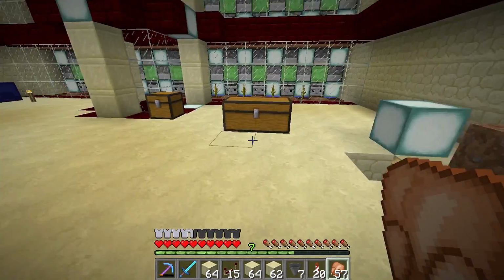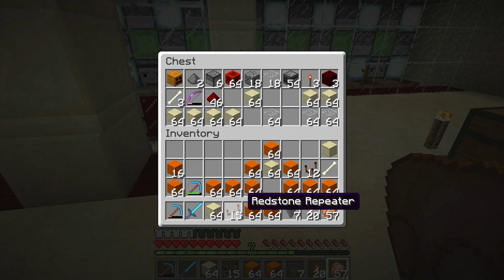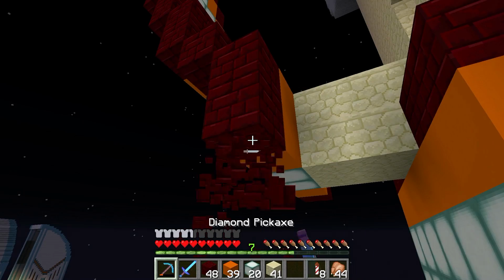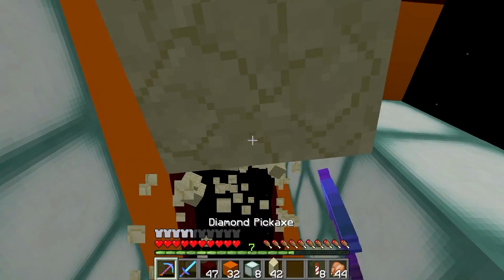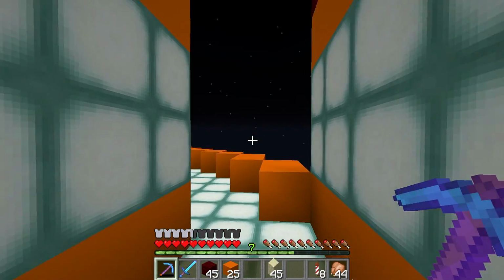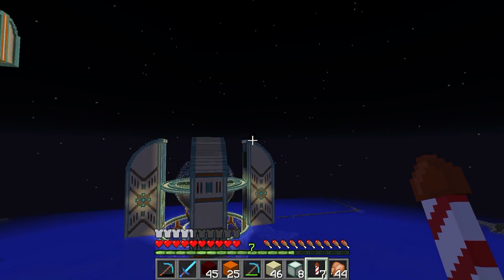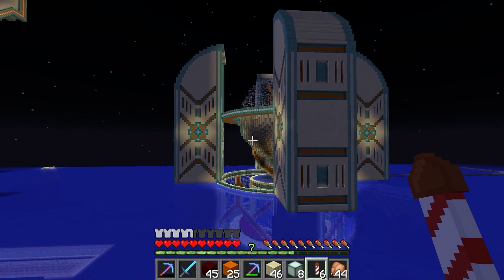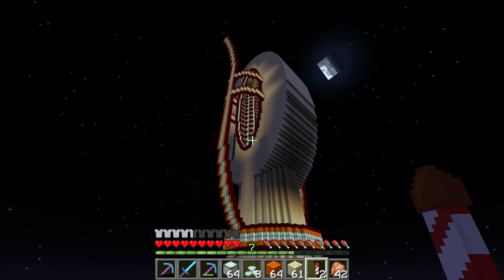Minecraft Down Under | S2 | Episode 165 | The Fix List?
Hey Guys. Welcome back to Minecraft Down Under In this episode we get the rest of the exterior support decorations done and point out a lot of little things that we need to fix. We also so start working on the ring as well. we are getting things done this episode!!! Come check it out!

Links

Data's World Stuff